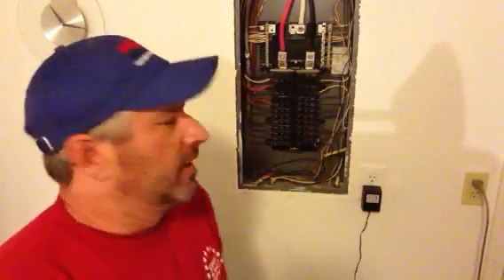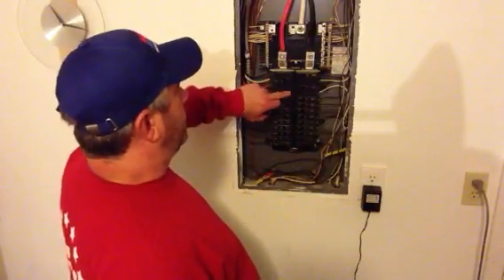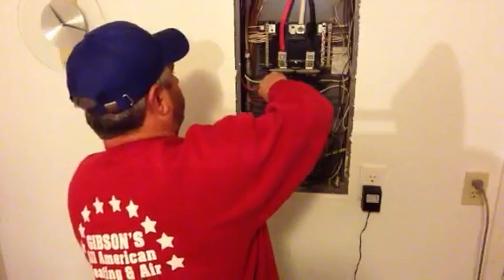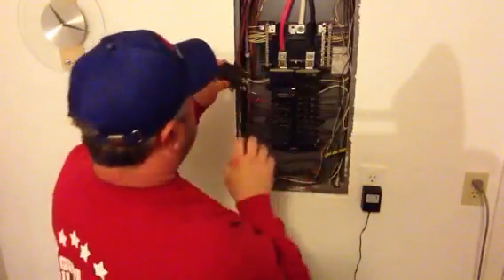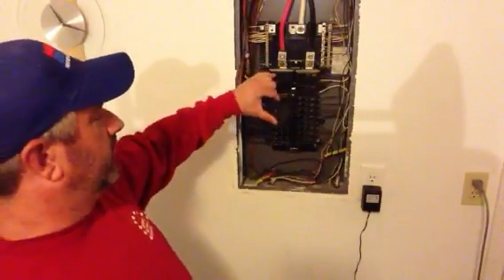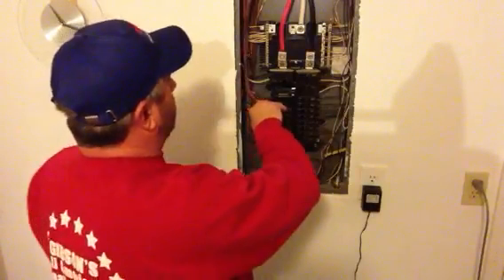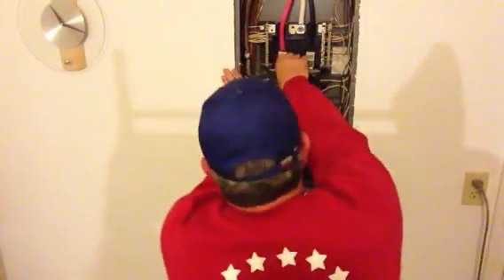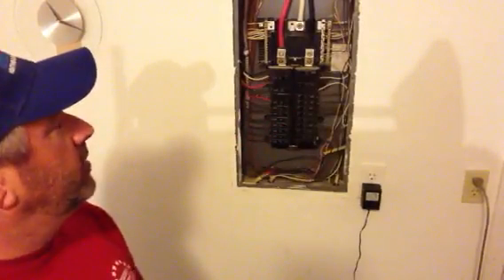Change any breaker quickly with power to panel always on.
** Only use this method if it is absolutely necessary, using extreme caution to avoid being electrocuted. This video was created to avoid power interruption to a customer's home or business. At times the customer may be using an appliance or computer while you are changing a breaker, and if working at a business where power cannot be disrupted. Power disruption to your customer's entire house or business by leaving the main breaker to the breaker panel on while you change the faulty breaker inside the panel. This video explains how to safely change a breaker without turning off the entire power supply.  ** DIY HOMEOWNERS-  make sure you take the faulty breaker with you to the supplier when replacing the breaker in order to distinguish your correct breaker type. Each manufacturer has a different configuration plug-in. It is recommended you turn off the main breaker if at all possible while replacing a faulty breaker.